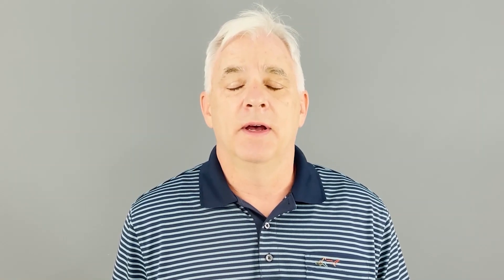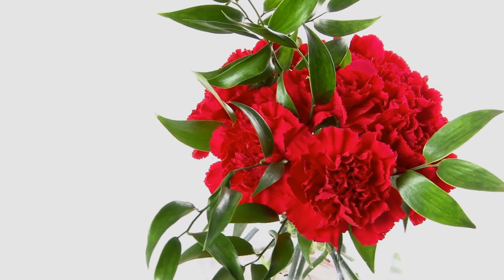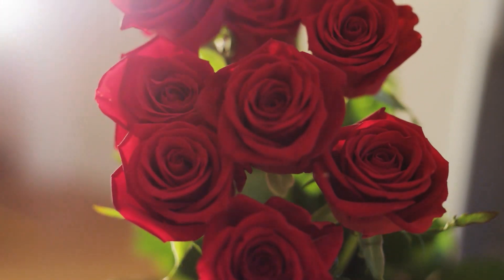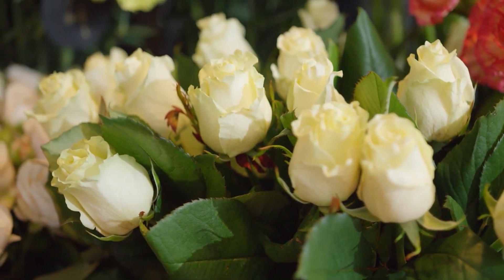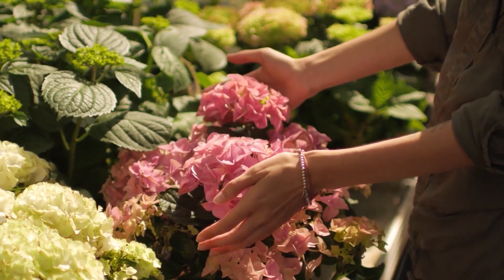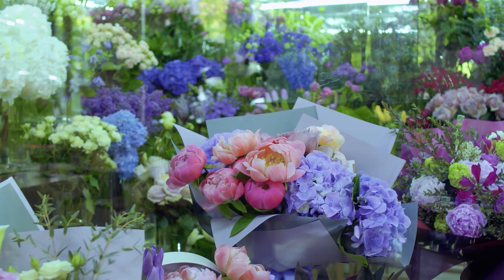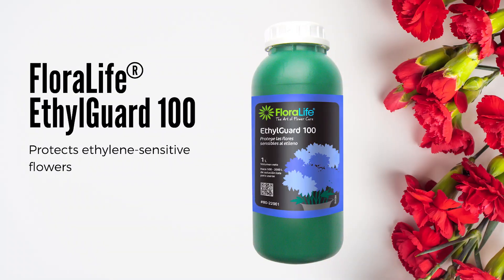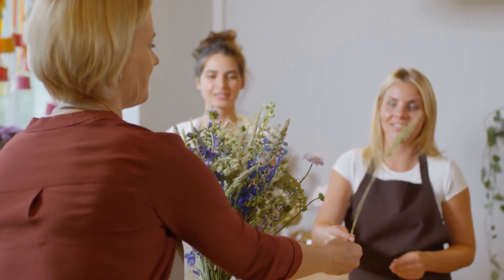Ethylene in the fresh cut flower and potted plant supply chain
Jim Daly, Vice President FloraLife and Oasis Grower Solutions Global Operations and Corporate Research, explains how ethylene impacts the fresh cut flower and potted plant supply chain and what solutions aid in minimalizing the effects.

*Product availability depends upon geographical region